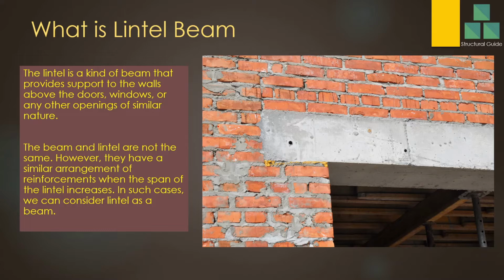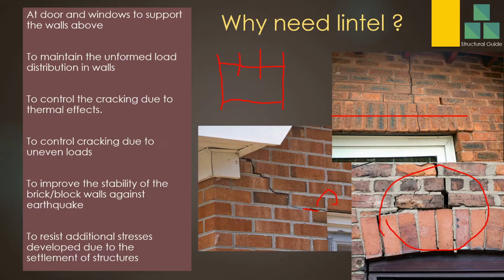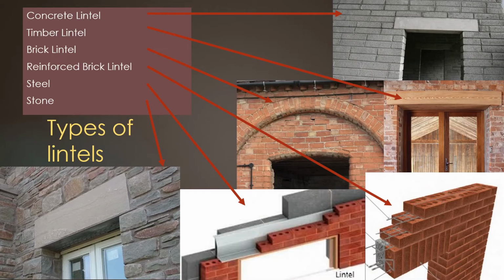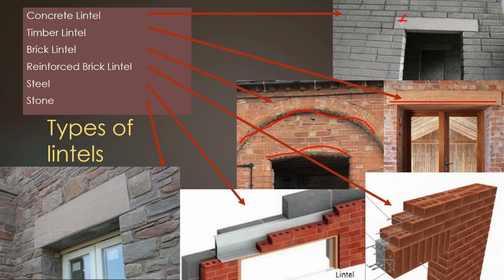What is lintel beam | Purpose, Types, Construction Methods of Lintels | Structural Guide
We discussed what is lintel beam in this video.

Definition of the lintel, how to differentiate the lintel beam and reinforced concrete beam, etc. are also discussed. In addition, we discuss why need lintels in structure and their use.

The type of lintels and their application to different types of structures are also discussed in this video.